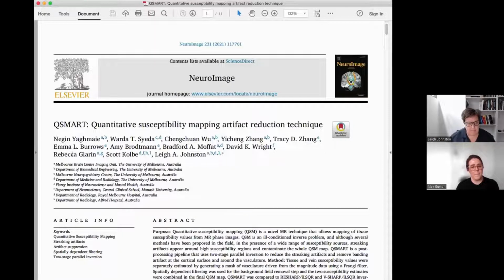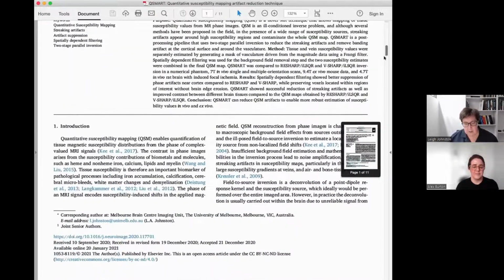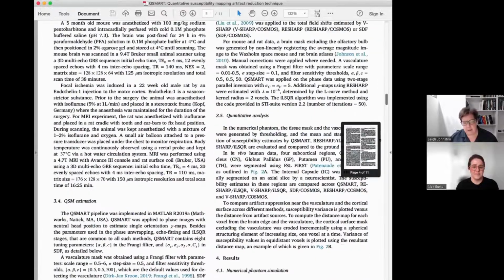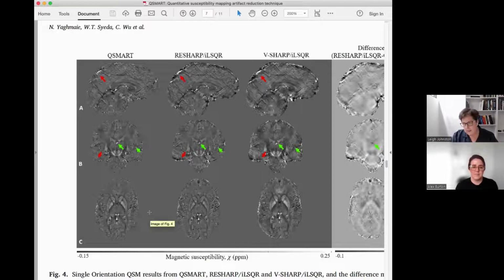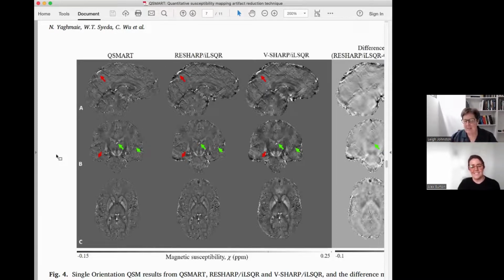Professor Leigh Johnston: QSMART collaboration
Professor Leigh Johnston from the University of Melbourne discusses the development of the QSMART methodology for imaging.